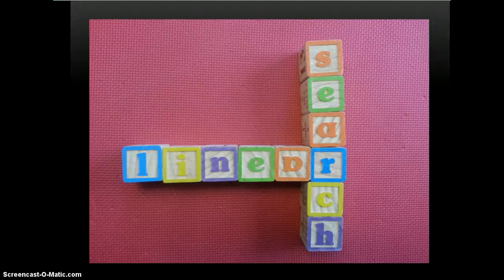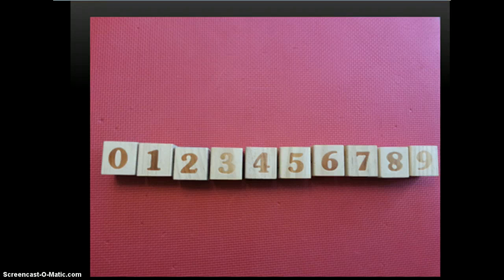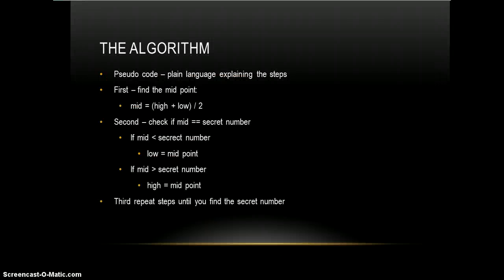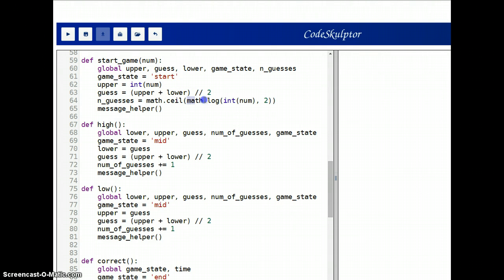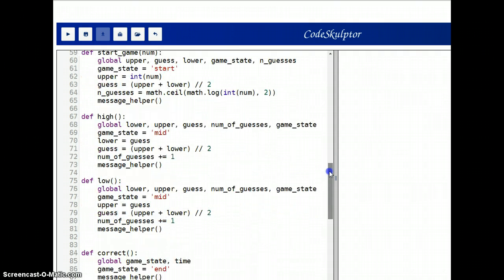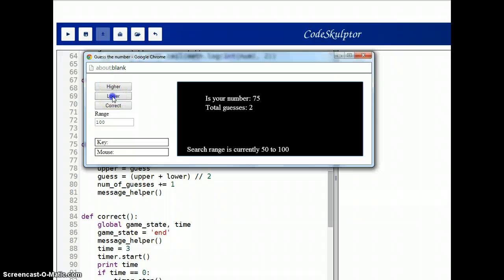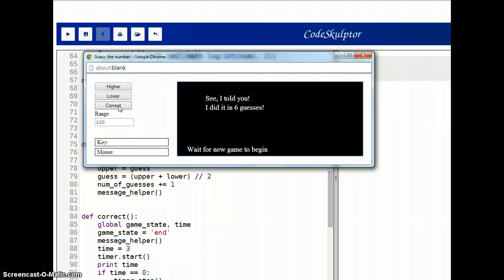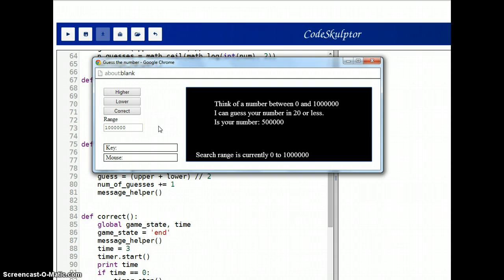Binary Search in CodeSkulptor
An Introduction to Interactive Programming in Python Week 3 tutorial